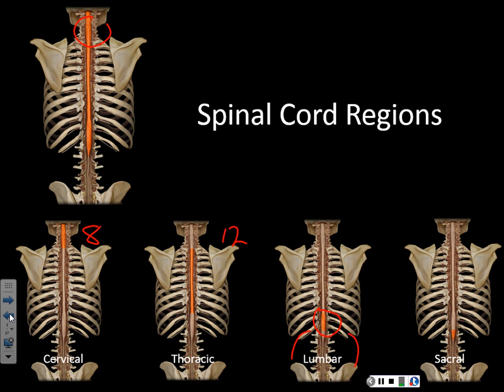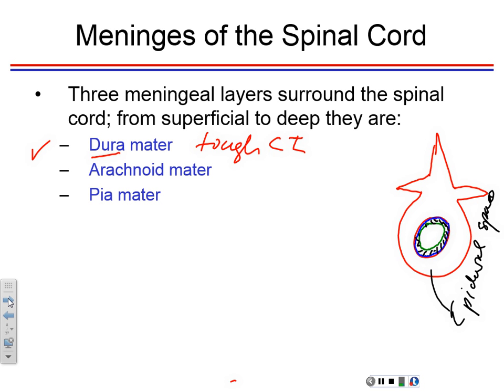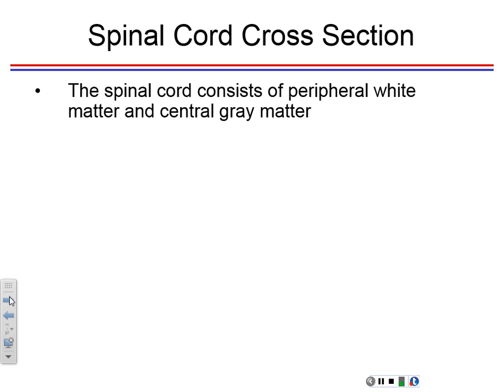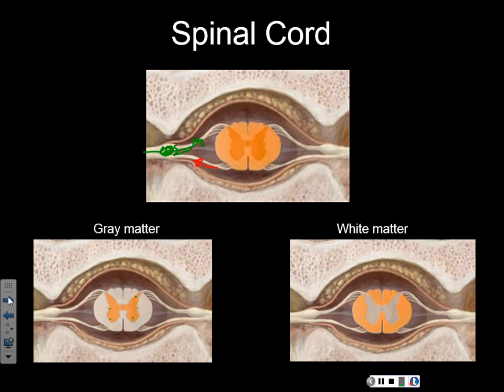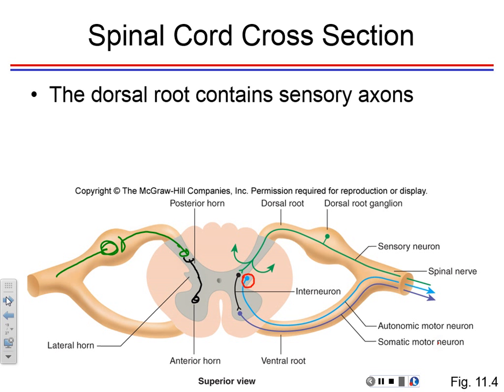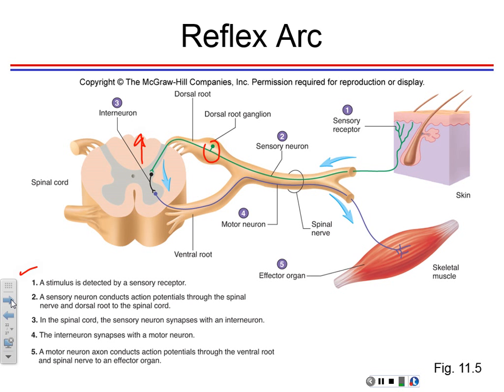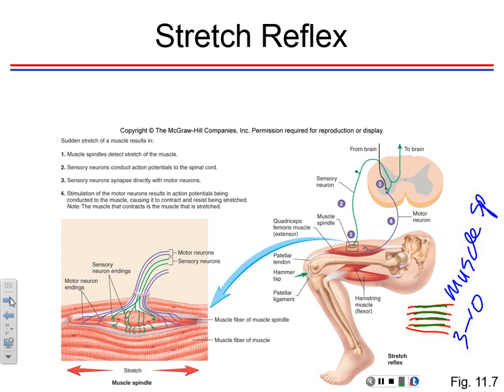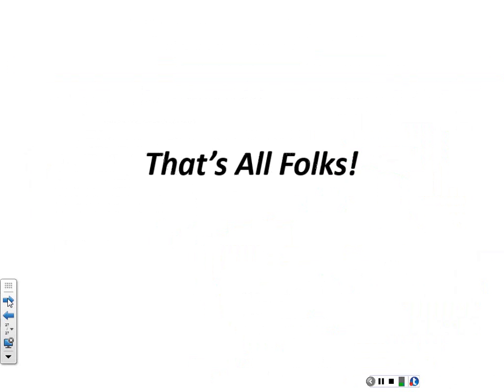Lecture 16 Spinal Cord Reflexes-Thu, Nov 06, 03 24 PM